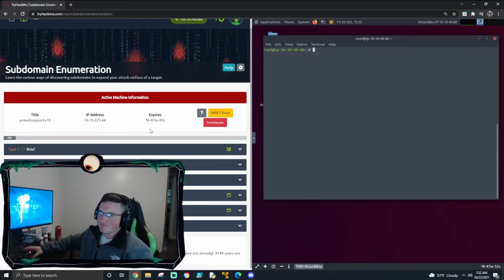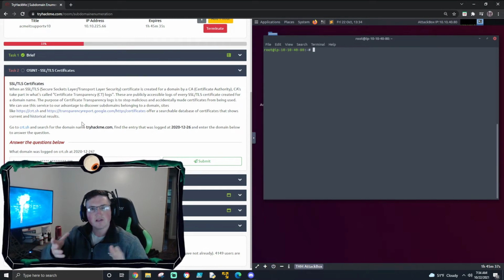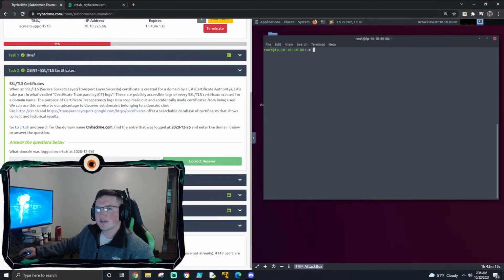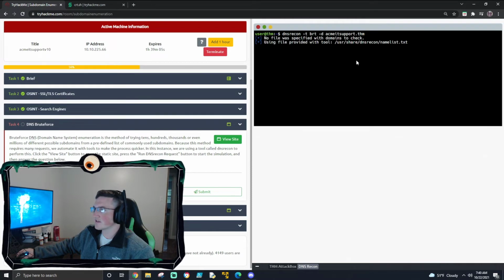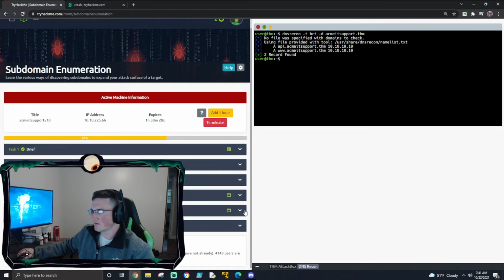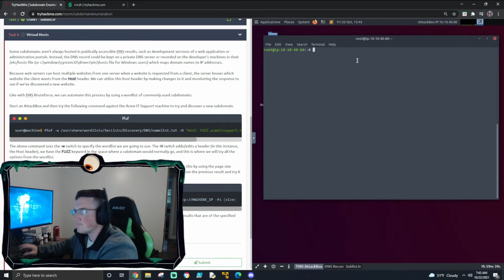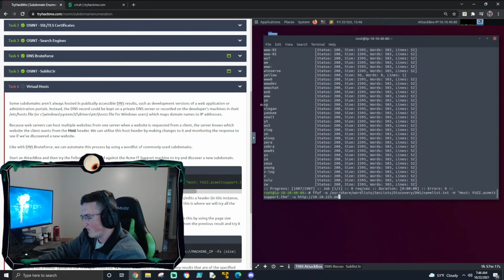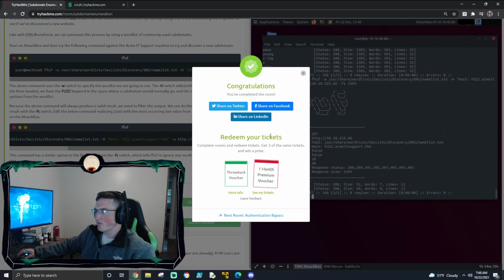THM SubDomain Enumeration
This is part of the junior pentester learning path on Try Hack Me.  This is the Subdomain enumeration box!